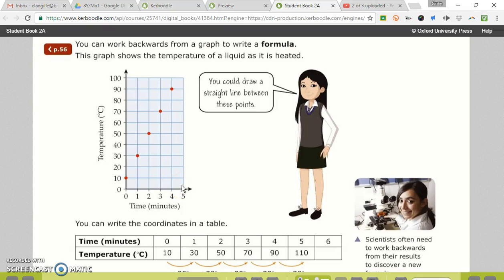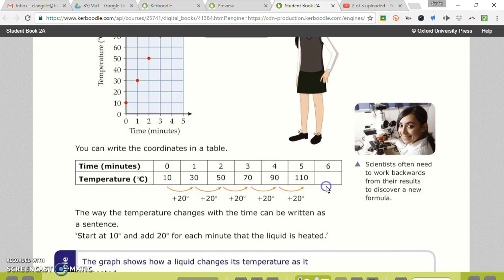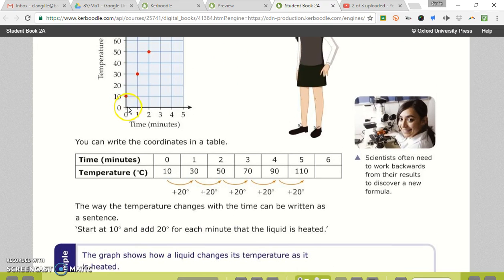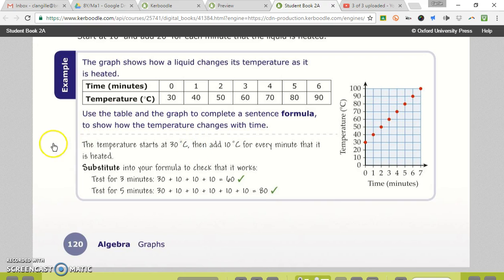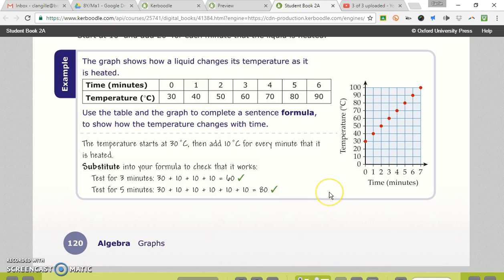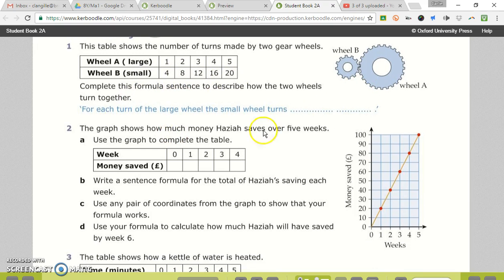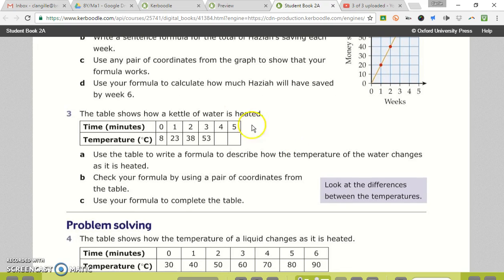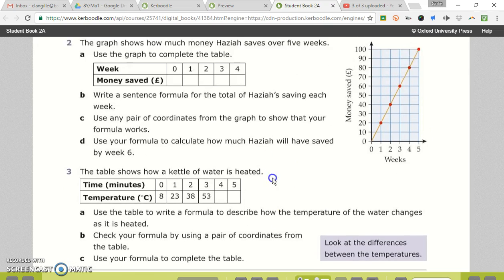8XMa4 Graphing 6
This is the sixth and final video to watch